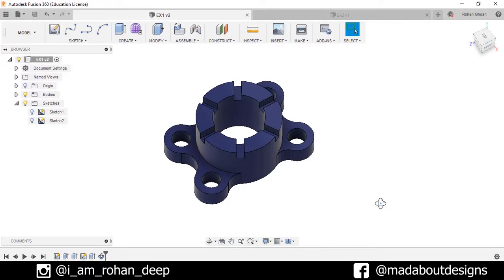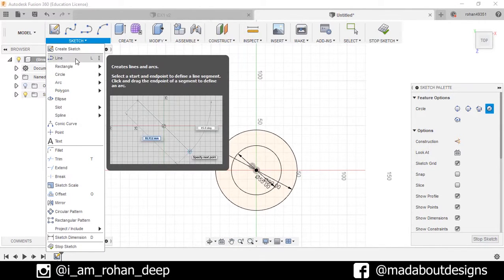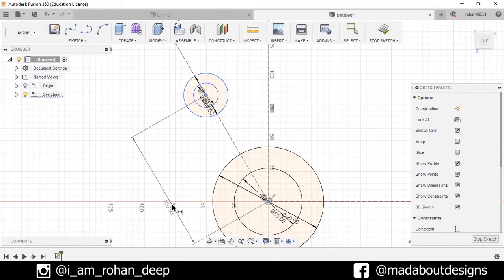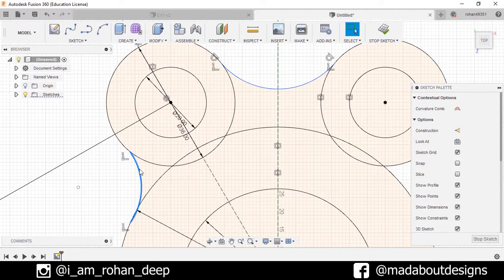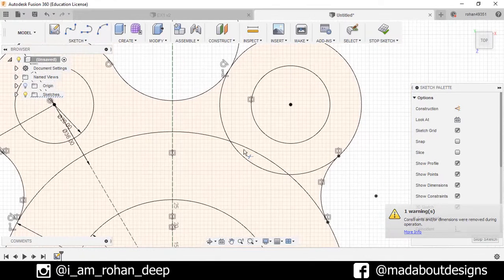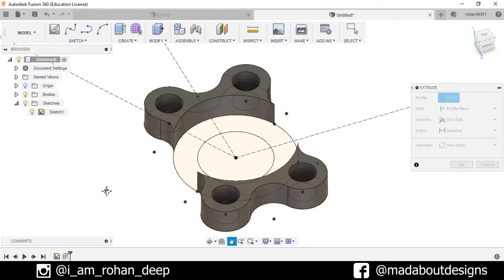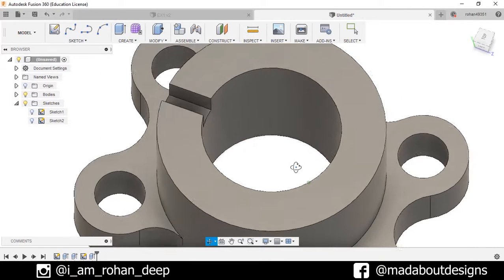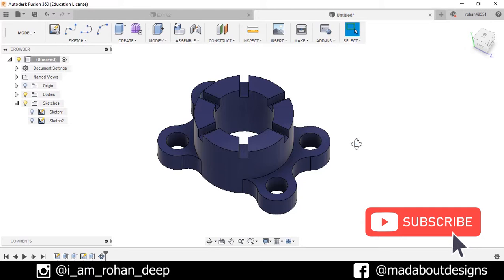Autodesk Fusion 360 Beginners Tutorials | Exercise 1 | Learn the basics of designing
1. Extrude
2. Pattern